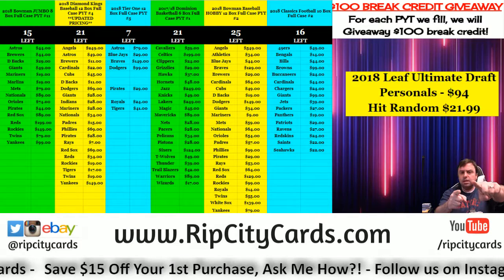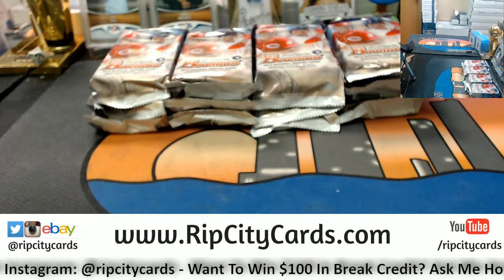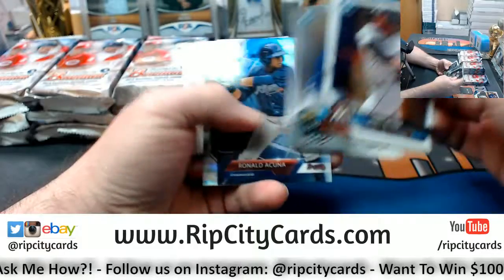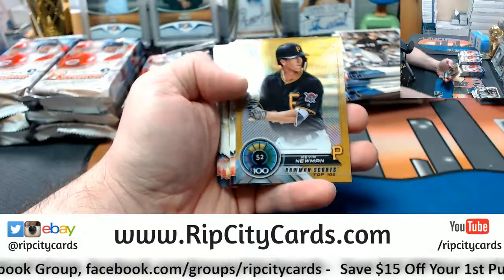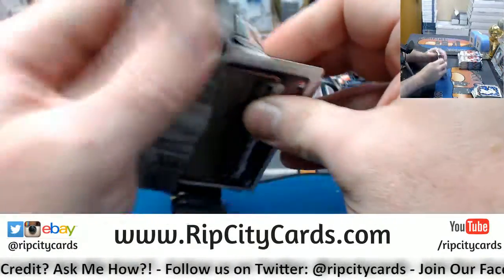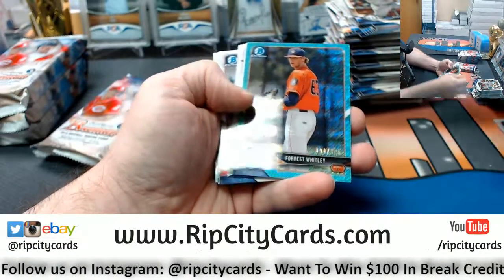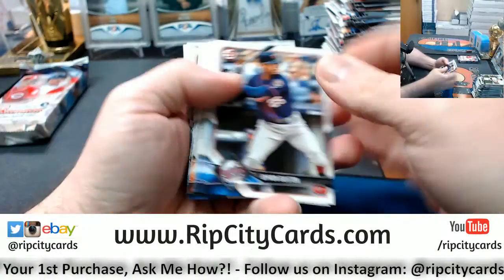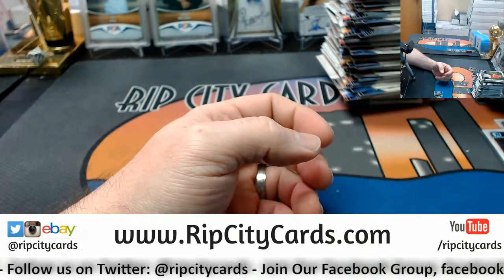2018 Bowman Jumbo 1 Box Random Div #6